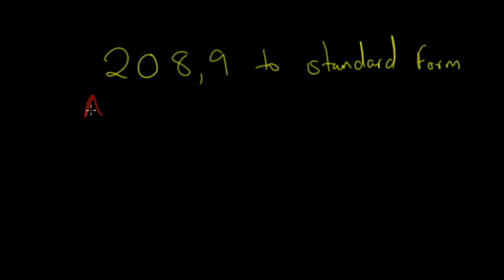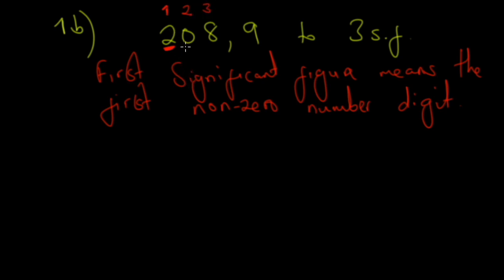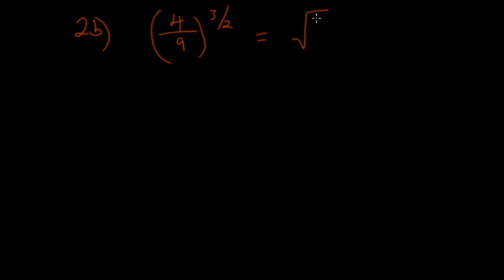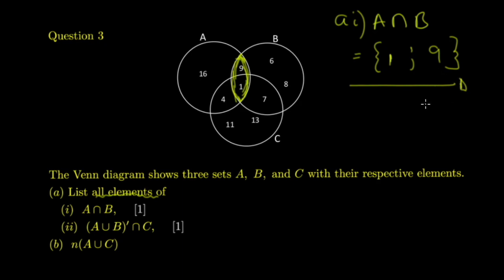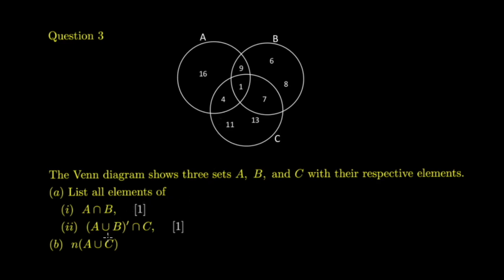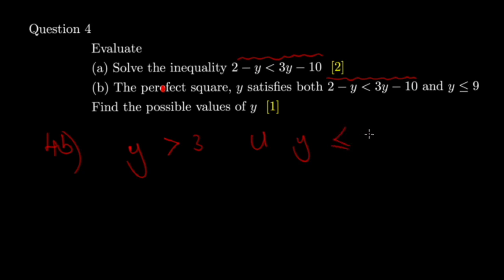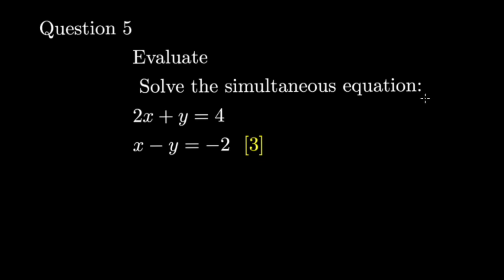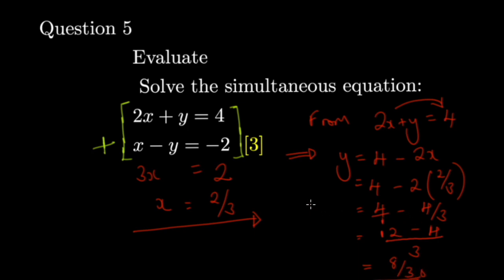ZIMSEC O'Level Maths| June 2020 Paper 1| Part 1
This is part 1 of primaEd's ZIMSEC O'Level (Ordinary level) Paper 1 for June 2020. The material is provided by primaEd, the leading edutech company in Zimbabwe. Join hundreds of Zimbabweans in learning online on primaed.com. Our mission is to use fun and intuitive learning techniques to encourage scientific curiosity and innovation as well as promote local literary interest in research, authorship, and academia, as these relate to competence in personal and corporate development.